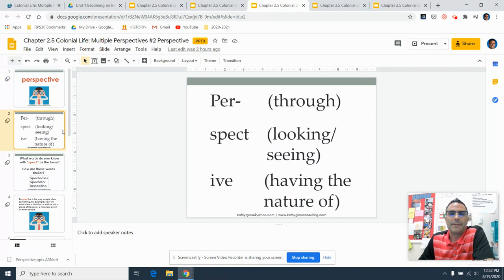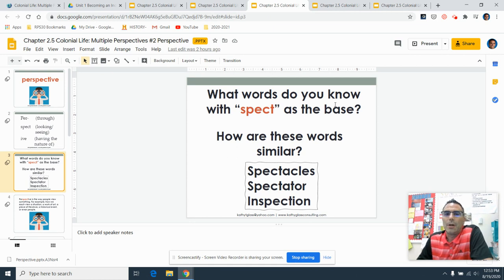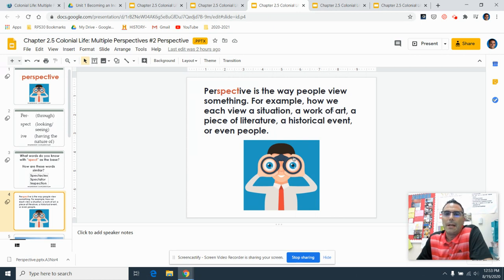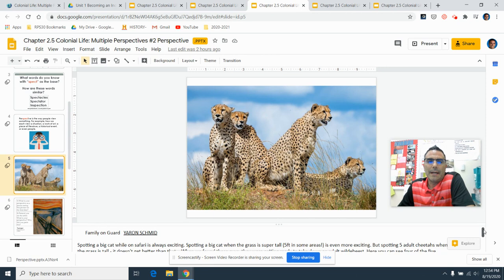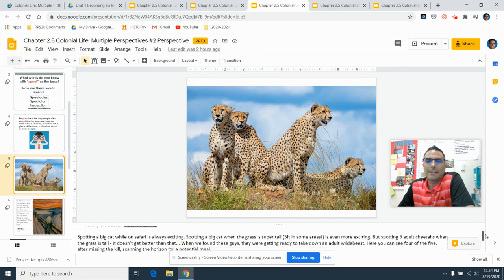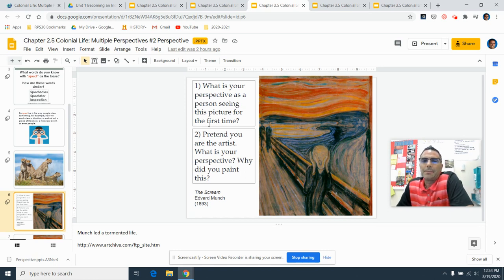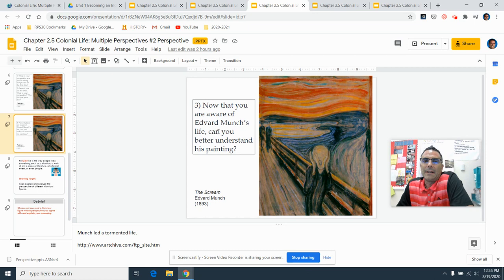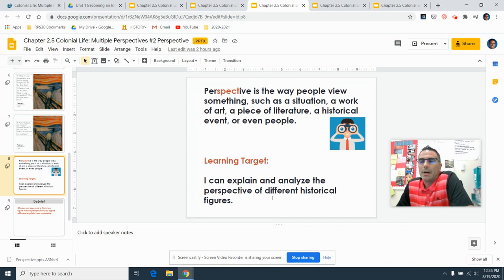Perspectives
A quick lesson on multiple perspectives.